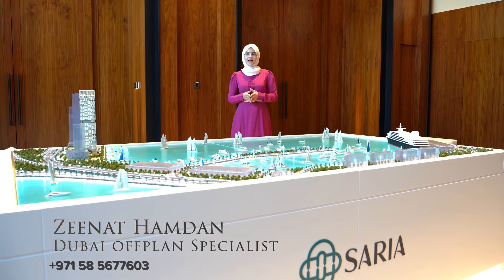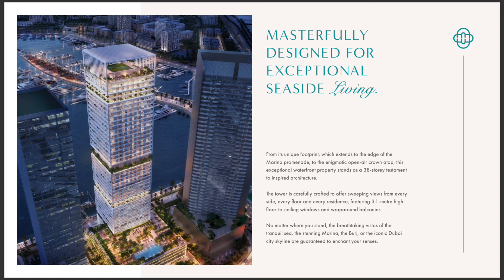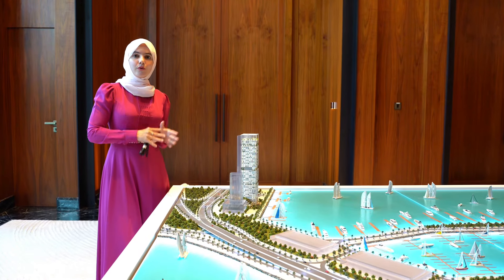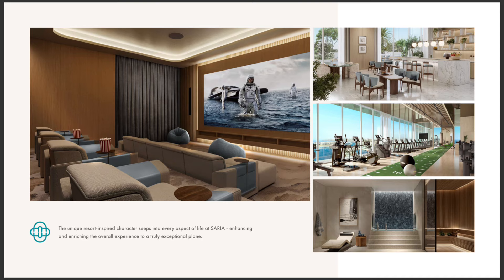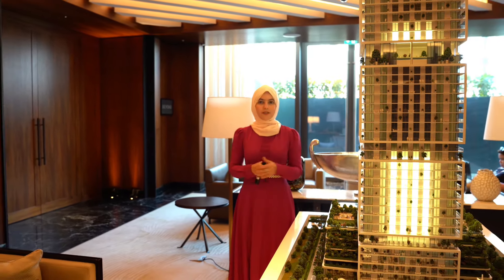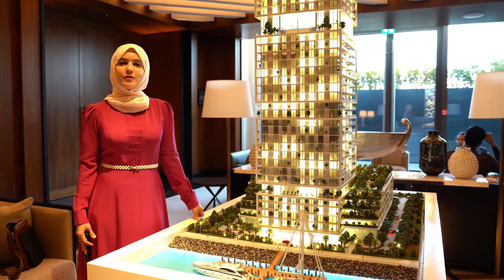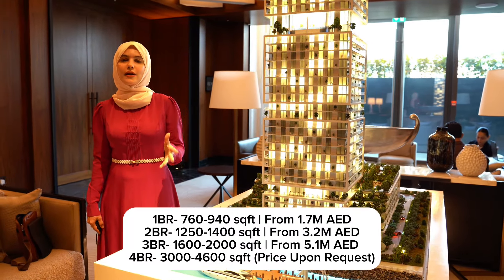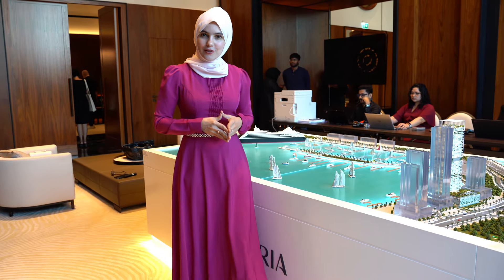Saria By Beyond | Omniyat Group | Dubai Maritime City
ABOUT THE DEVELOPER
BEYOND is a new premium real estate brand under OMNIYAT GROUP, specializing in wider luxury markets and creating homes that blend innovation, nature, and luxury. Our commitment to quality and design ensures that every development is more than just a place to live; it's an experience that redefines modern living. With a focus on delivering on-time, thoughtfully designed homes, we provide spaces that resonate with the personal values of our residents, enhancing their quality of life. From lush landscapes to state-of-the-art technology, BEYOND offers a lifestyle where every detail has been curated to provide unparalleled comfort, convenience, and well-being. Our mission is to go beyond expectations and deliver homes that inspire, uplift, and resonate with modern urban values.

From its unique footprint, which extends to the edge of the Marina promenade, to the enigmatic open-air crown atop, this exceptional waterfront property stands as a 38-storey testament to inspired architecture.

The tower is carefully crafted to offer sweeping views from every side, every floor and every residence, featuring 3.1-metre high floor-to-ceiling windows and wraparound balconies. No matter where you stand, the breathtaking vistas of the tranquil sea, the stunning Marina, the Burj, or the iconic Dubai city skyline are guaranteed to enchant your senses.

Sizes & prices-
1BR- 760-940 sqft | From 1.7M AED
2BR- 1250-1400 sqft | From 3.2M AED
3BR- 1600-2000 sqft | From 4.2M
4BR- 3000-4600 sqft (Price Upon Request)

Payment plan
50% during construction (10% booking)
50% on Handover

Cameraman (without editing)- ElHachemi Laribi